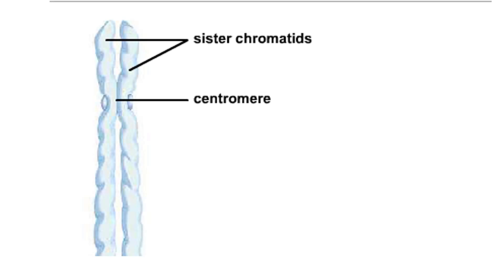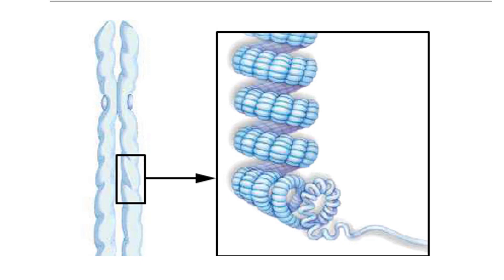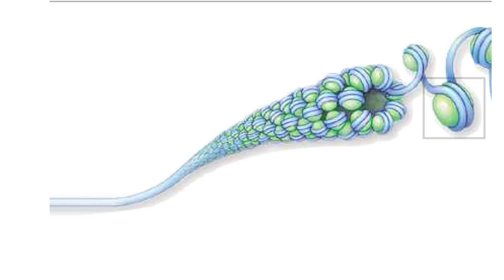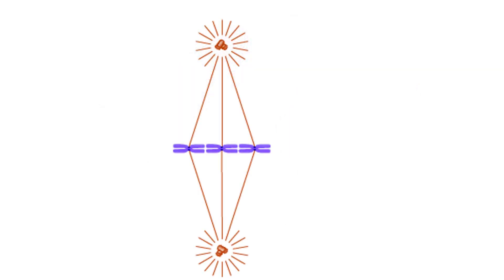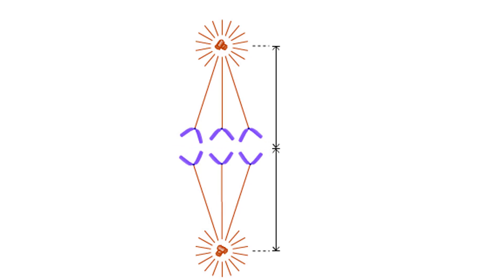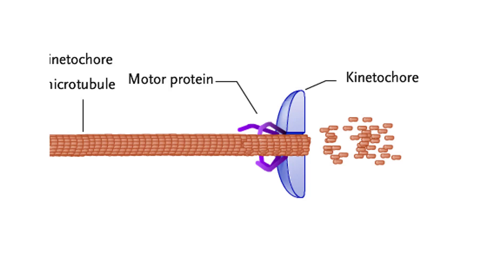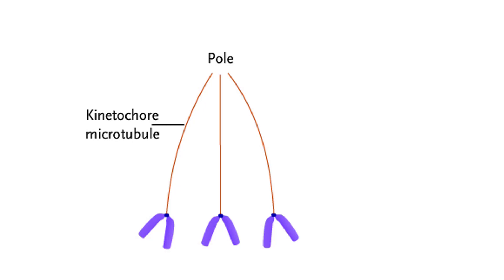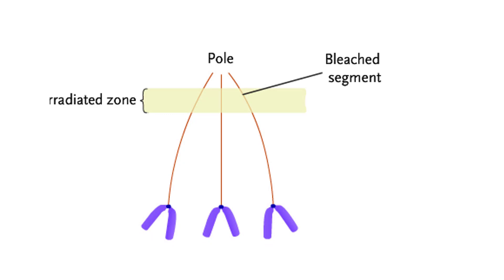Chromosome structural organization/ Mechanisms for chromosome movement Animation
How the chromosome is organized.

At metaphase, the chromosomes are duplicated and are at their most condensed. In each chromosome, two identical sister chromatids are held together at a constricted region called the centromere.

When a chromosome is condensed, interactions among chromosomal proteins keep loops of DNA tightly packed into a "super-coiled" array.

On closer examination, we can see that the chromosomal proteins and DNA are organized as a cylindrical fiber. If we immerse a chromosome in saltwater. this fiber loosens up to reveal a beads-on-a-string organization.

The string is one molecule of DNA. Each bead is a nucleosome that consists of a DNA molecule looped around a core of histones. Nucleosomes can loosen in controlled ways to give enzymes access to specific DNA regions.

At mitotic metaphase, the fully-formed spindle is composed of many microtubules that extend from the poles. Some of these, the kinetochore microtubules, are attached to the kinetochores of each chromosome. Kinetochores are located at the centromeres.

At anaphase, sister chromatids separate and are pulled to opposite poles of the cell.

During this chromosomal movement, the kinetochore microtubules become progressively shorter.

The shortening occurs because the kinetothore disassembles the microtubule into tubulin protein subunits as it passes. A motor protein actively "walks" the kinetochore along the microtubule. The tubulin subunits are reused for later microtubule assembly.

The following experiment shows that the kinetochore microtubules are shortened by disassembly rather than by contraction or movement toward the pole.

Researchers used a microscopic beam of ultraviolet light to "bleach" a section of the microtubules.

As the chromosomes moved toward the pole, the bleached segment did not move, indicating that the microtubules themselves do not move. More recent experiments suggest that kinetochore microtubules may also be disassembled at the poles, contributing to their shortening.
In contrast to the kinetochore microtubules, nonkinetochore microtubules of the spindle (those not attached to chromosomes) do move, causing the spindle to lengthen and pushing the poles apart. The lengthening of the spindle contributes to the movement of chromosomes away from each other.
In the zone where microtubules from different poles overlap, they are pushed apart by motor proteins "walking" between adjacent microtubules.